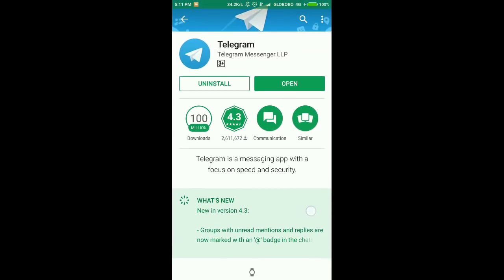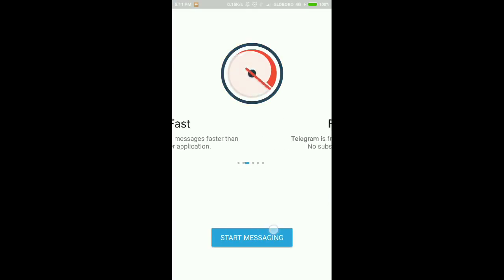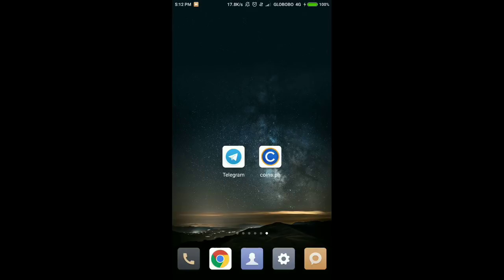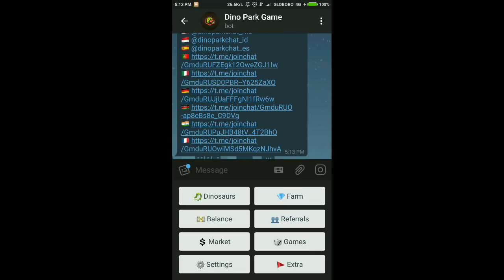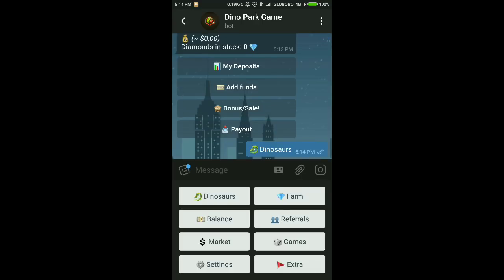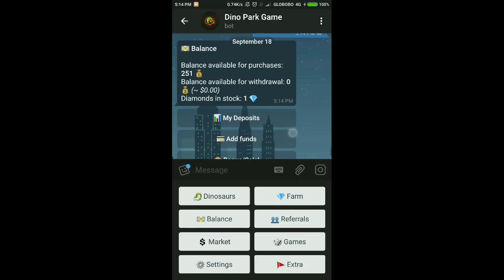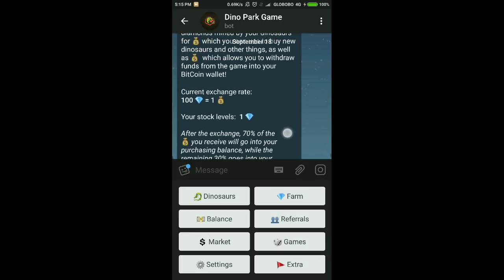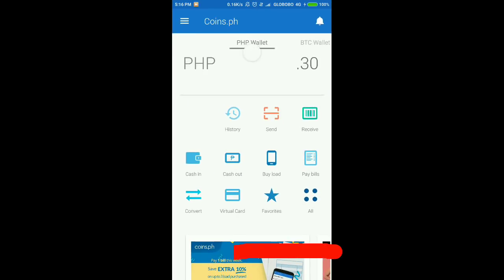How to Earn Bitcoins without investment using only your Smartphone.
I'm giving you 50 PHP on Coins, the easiest way to pay and get paid. Details

Note:

Balance for Purchase is Different from Balance for Withdrawal.

Other Bots for Additional Earning:

NO INVESTMENT (PERO MAS MABILIS KAPAG BUMILI KA NG DIAMONDS ETC.)

LEGIT INVESTMENT BOTS:
📌Name: HighLimitBot
⭐️Plan: 125% in 25 days
📣Community: @hlbchat
🤝Refferal Bonus: 20%
➕Min deposit: 0.005 BTC
➖Min withdraw: 0.005 BTC
✅Status: paying (BTC only)
⚔️Name: chuppiebot
✅Status: paying
➕Min deposit: 0.0001 BTC
➖Min withdraw: 0.003 BTC
🤝Refferal bonus: 10% (FREE!)
💹Plan: 120.0% in 60 days
🔥Specials: Bitcoin Casino